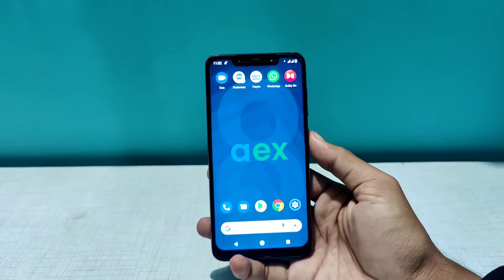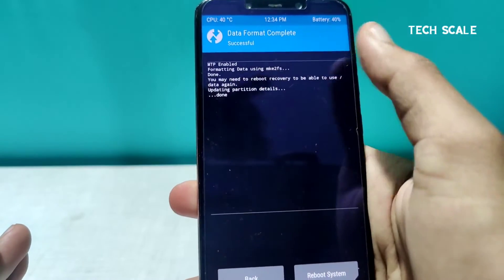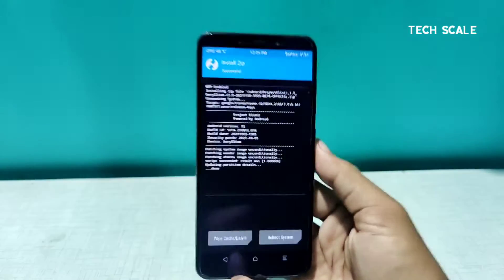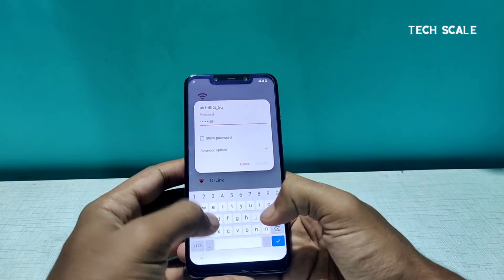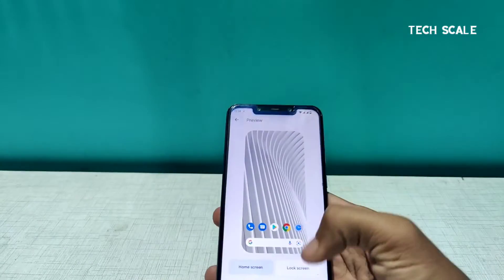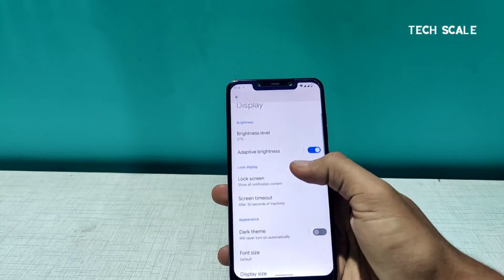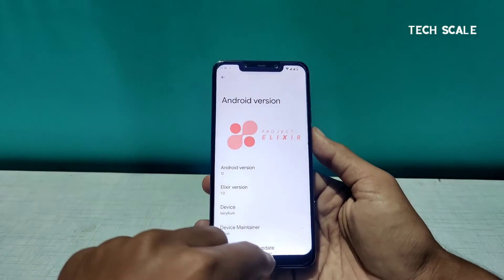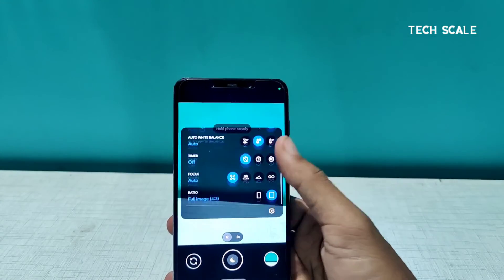Install Android 12 Stable on POCO F1